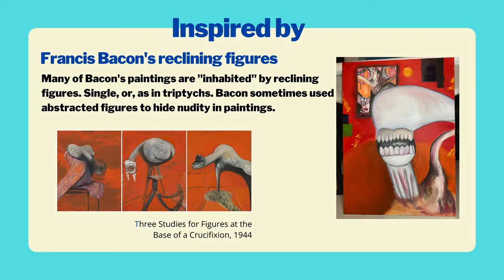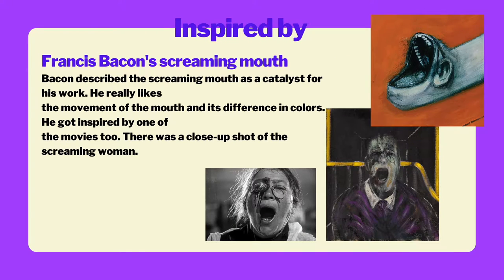Art Project Presentation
BS343 Modern and Contemporary Arts
Art Project Presentation by
Mooyahedah Meesa